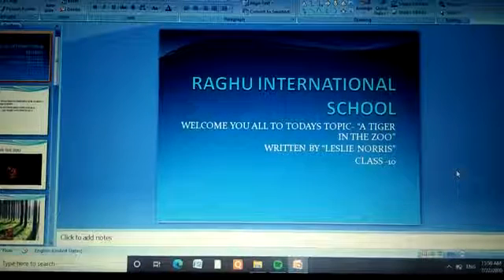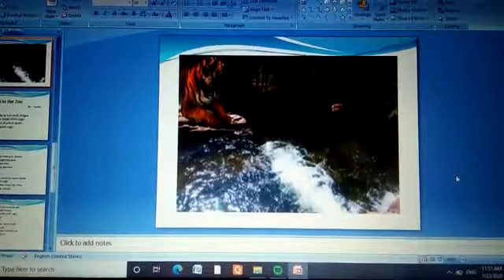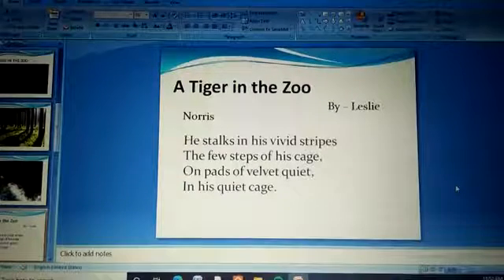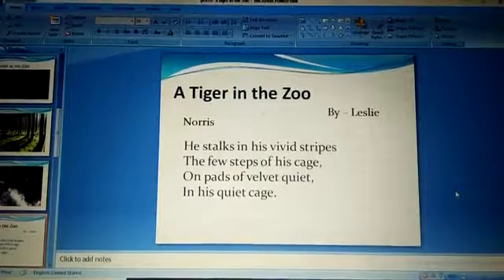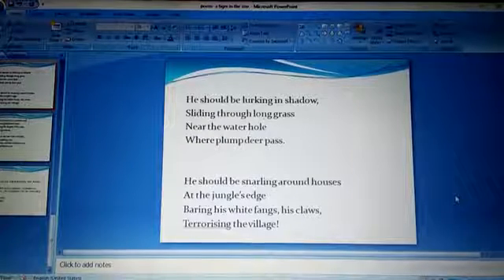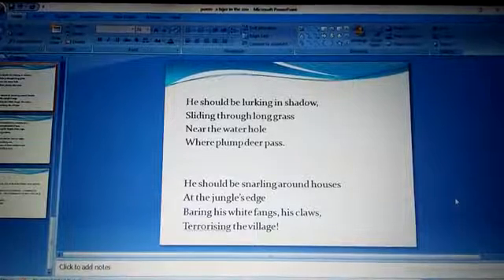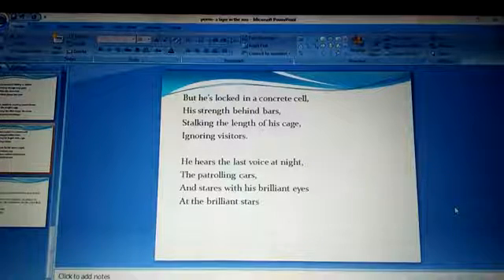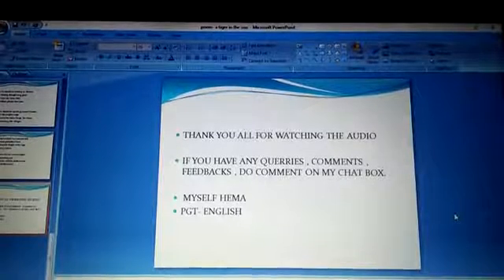Class -10 ( English )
Topic - A Tiger in the Zoo